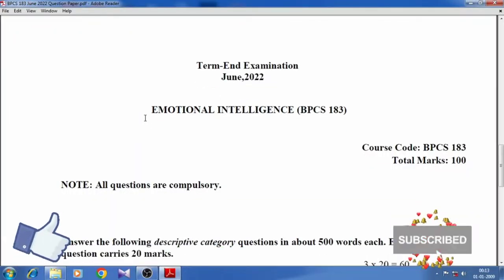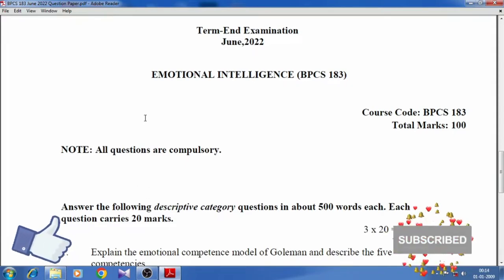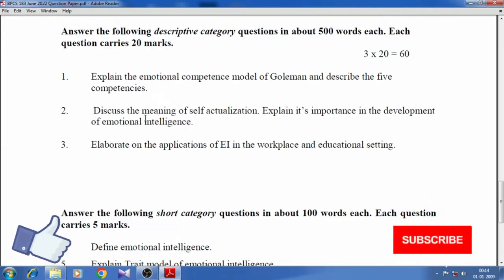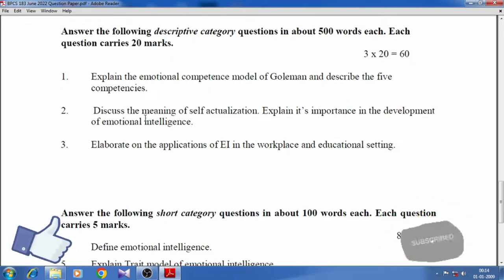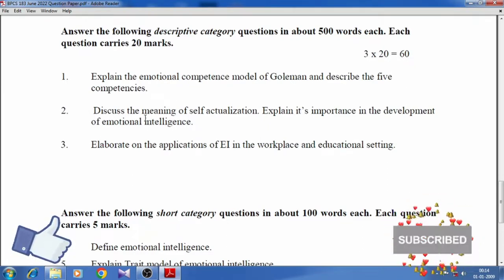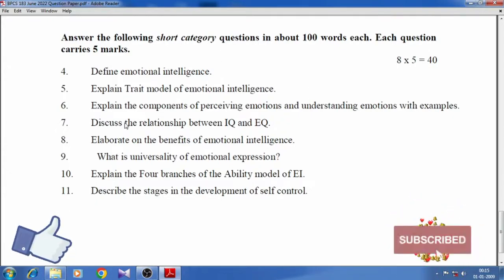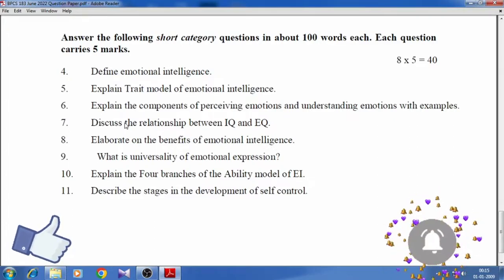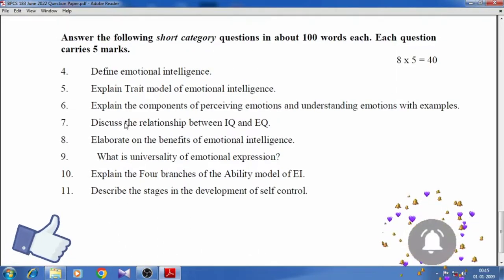BPCS 183 | Emotional Intelligence | June 2022 | Question Paper | Ignou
bpcs 183,
bpcs 183 previous year question paper,
bpcs 183 solved assignment 2021-22,
bpcs 183 solved assignment,
bpcs 183 emotional intelligence ignou,
bpcs 183 important questions,
bpcs 183 unit 1,
bpcs 183 question paper,
bpcs 183 solved assignment in hindi,
bpcs 183 emotional intelligence ignou in hindi,
bpcs 183 solved assignment 2020-21,
bpcs 183 hindi,
bpcs 183 assignment 2021-22,
bpcs 183 assignment in hindi,
bpcs 183 assignment question paper,
bpcs 183 assignment 2020-21,
bpcs 183 assignment 2021-22 in english,
bpcs 183 assignment 2020-21 in hindi,
bpcs 183 solved assignment 2022,
bpcs 183 solved assignment 2021-22 in english,
bpcs 183 solved assignment in english,
bpcs 183 important questions answers,
ignou assignment bpcs 183,
bpcs 183 assignment,
bpcs 183 important questions with answers,
bpcs 183 book,
bpcs 183 chapter 1,
bpcs 183 class,
bpcs 183 chapter 2,
bpcs 183 chapter 3,
bpcs 183 full chapter,
bpcs 183 lecture,
bpcs 183 in hindi,
bpcs 183 emotional intelligence,
bpcs 183 exam date 2022,
bpcs 183 egyankosh,
bpcs 183 emotional intelligence in hindi,
bpcs 183 emotional intelligence syllabus,
bpcs 183 emotional intelligence important questions,
bpcs 183 important questions english,
bpcs 183 important questions english medium,
emotional intelligence bpcs 183,
bpcs 183 important questions in english,
bpcs 183 guess paper,
bpcs 183 important questions hindi medium,
bpcs 183 important questions hindi,
bpcs 183 important questions in hindi,
bpcs 183 previous year question paper in hindi,
bpcs 183 important questions with answers in hindi,
bpcs 183 in english,
bpcs 183 ignou,
bpcs 183 ignou assignment,
ignou bpcs 183 important questions,
bpcs 183 jyoti,
bpcs 183 jyotish,
bpcs 183 kya hota hai,
bpcs 183 kaise bhare,
bpcs 183 kaise hota hai,
bpcs 183 kaise likhe,
bpcs 183 kaise use kare,
bpcs 183 english medium,
bpcs 183 notes,
bpcs 183 optimization,
bpcs 183 question paper in hindi,
bpcs 183 question paper 2022,
bpcs 183 question paper pdf,
bpcs 183 review,
bpcs 183 react,
bpcs 183 revision,
bpcs 183 syllabus,
bpcs 183 subject name,
bpcs 183 study material in hindi,
bpcs 183 important topics,
bpcs 183 unit 2,
bpcs 183 unit 4,
bpcs 183 unit 8,
bpcs 183 unit 5,
bpcs 183 unit 7,
bpcs 183 unit 6,
bpcs 183 volume,
bpcs 183 vocabulary,
bpcs 183 xp,
bpcs 183 xpdc,
bpcs 183 zoom,
bpcs 183 zackscottgames,
bpcs 183 zack,
bpcs 183 solved assignment 2021-22 in hindi,
bpcs 183 99